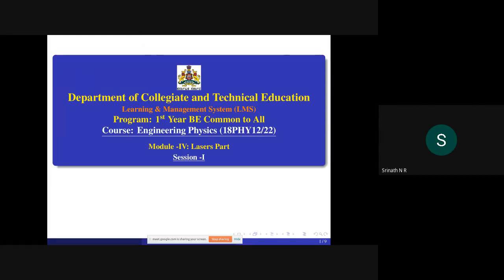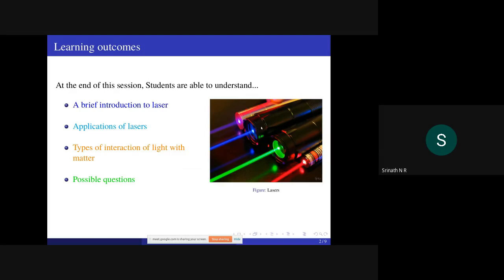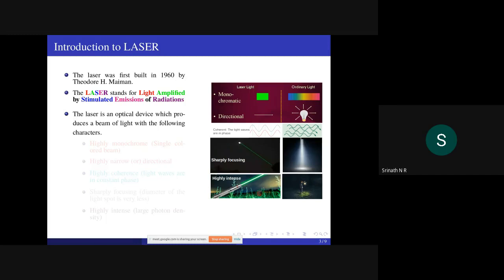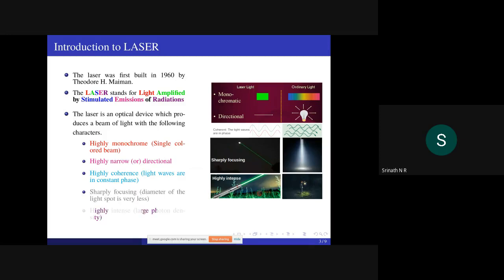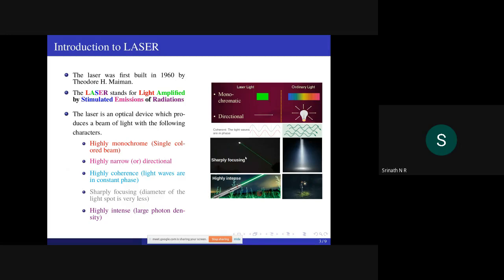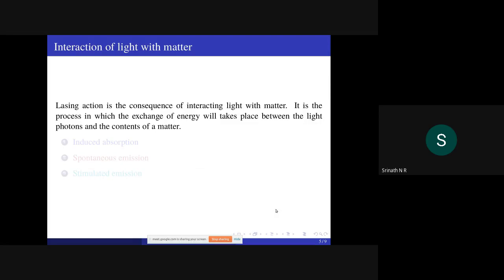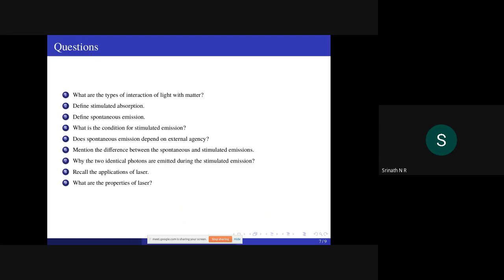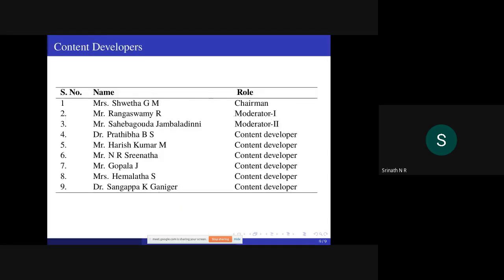Basics of LASER-Session-I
Lasers, introduction, and interaction of light with matter Stimulated absorption, Stimulated emission, and Spontaneous emission